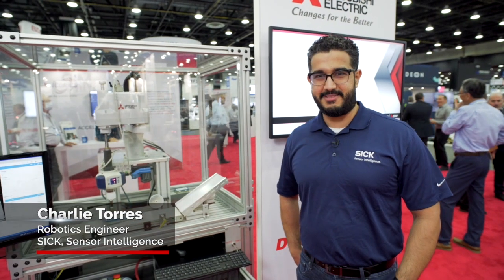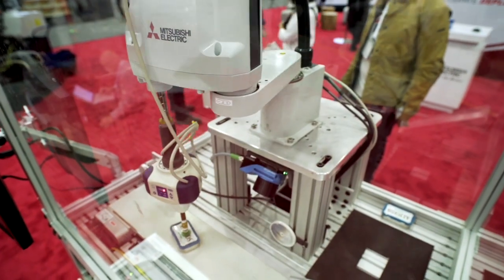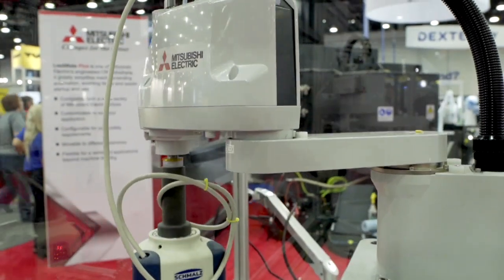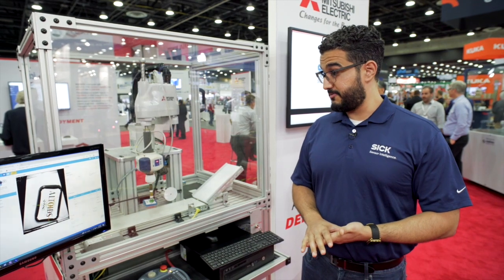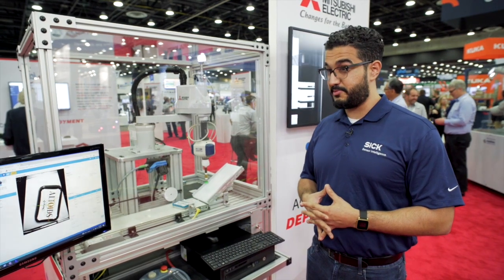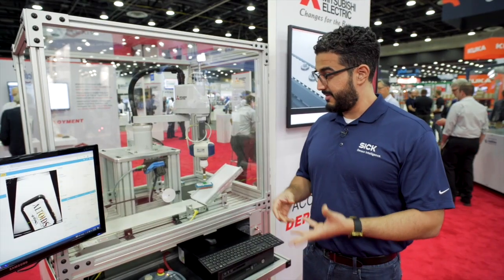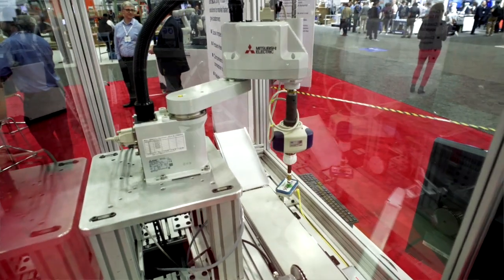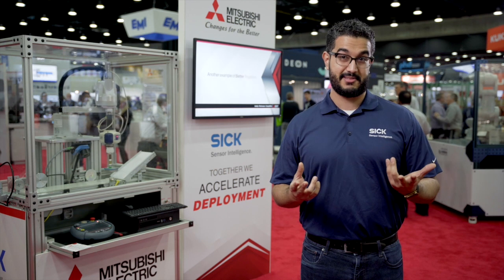Track-and-Place Conveyor System Using 2D Vision I Mitsubishi Electric & SICK Sensor Intelligence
This demonstration is showing a common track-and-place conveyor application and features a PLOC2D vision system from SICK Sensor Intelligence and a low-cost Mitsubishi Electric RH-3CH SCARA robot arm.
This demo is showing an object (tin) moving along a conveyor belt and tripping a camera trigger sensor. The vision sensor then acquires an image, locates the part, and determines its rotation. There’s an encoder attached to the belt which allows the coordinates of the tin to be accurately tracked by the robot as it advances through the work cell. The robot arm then picks up the tin, using a Schmalz self-generating vacuum gripper, and places it back on the conveyor to start the process again.

Mitsubishi Electric Automation exhibited at Automate 2022 in Detroit, MI, to highlight automation solutions for various applications and industries. The Better Together themed approach included in-booth discussions with companies that use Mitsubishi Electric technology in their solutions. In this video, hear from representatives at SICK on what it means to work "better together."